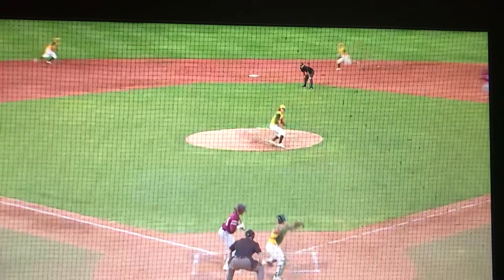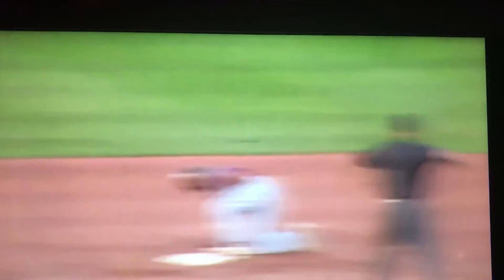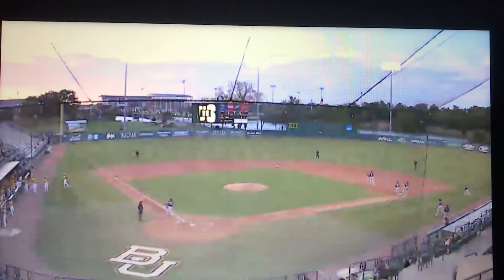Throw down against Texas Southern by Josh Bissonette